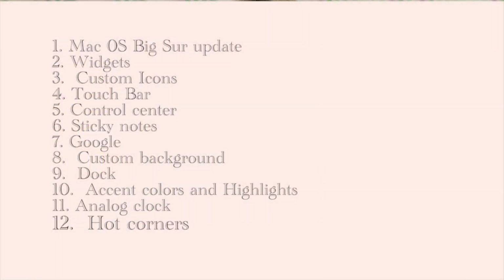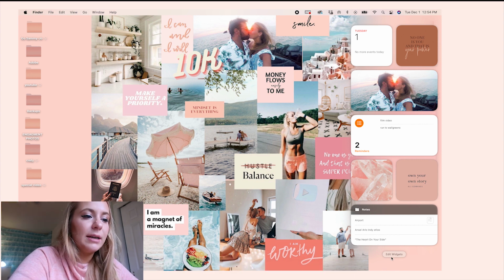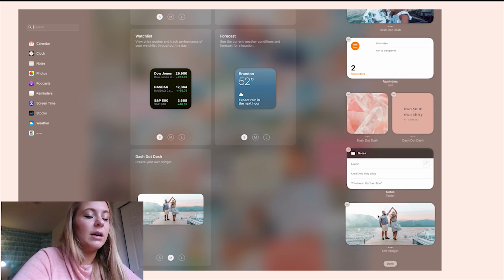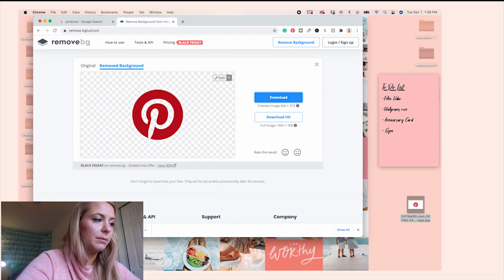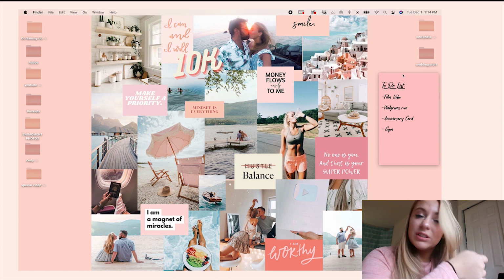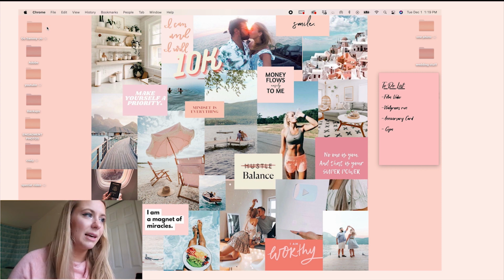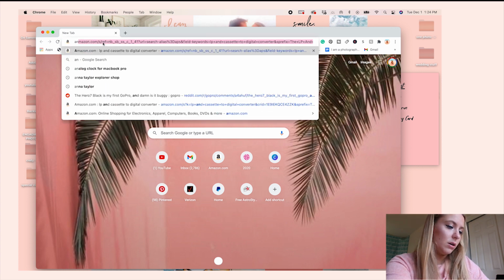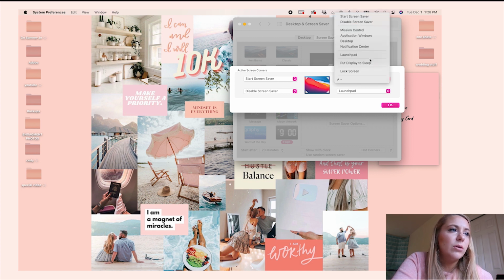MacBook Pro Customization *macOS big sur* + organization tips/tricks & aesthetic widgets!!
In this week's video, I show you how I customized my Macbook Pro with the new macOS big sur update. I go over the new update, how to make custom widgets, how to create custom folder icons, how to customize your touch bar and control center,w sticky notes, Custom background and google, hot corners an analog clock, and more. To see a specific section check out the timestamps down below!

TIMESTAMPS:
0:00 Start
2:07 What will we go over in this video
3:24 Mac 0S Big Sur
4:28 Widgets
8:45 Custom folder Icons
12:08 Touch Bar customization
13:21 Control center customization
14:24 Sticky notes
16:25 Google customization
17:17 Custom background
18:40 Hide your dock
19:21 Accent colors and highlights
20:18 Analog clock
22:05 Hot corners